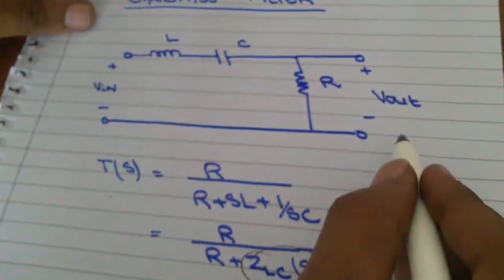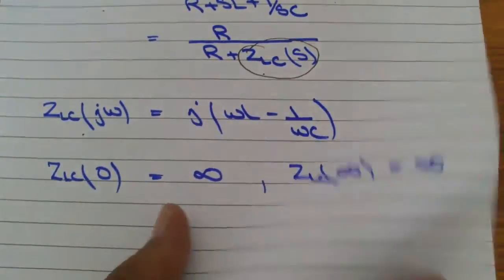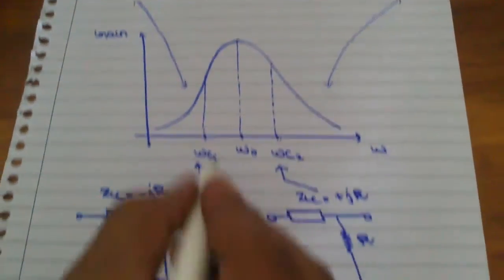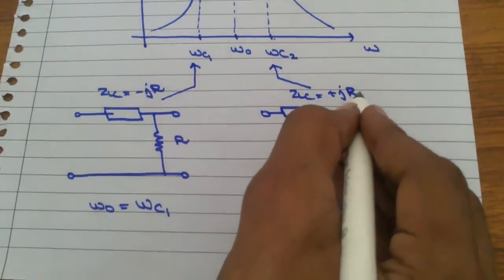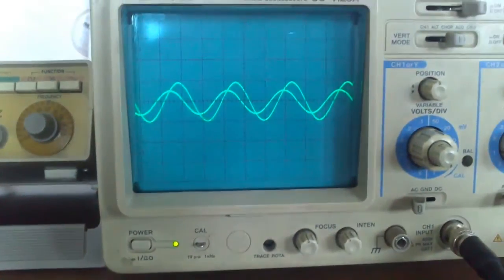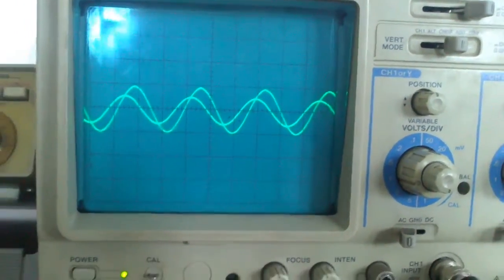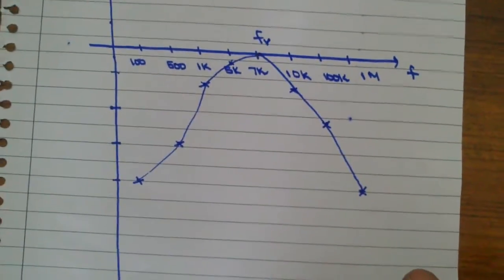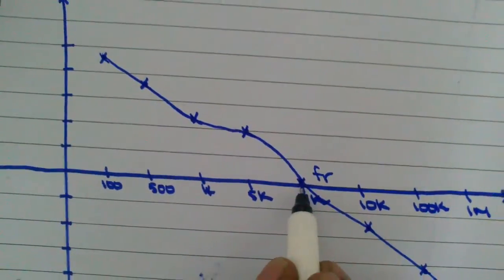RLC Series Bandpass Filter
It is a filter that allows to pass the frequencies within the passband and rejects the frequencies below and above the lower and higher cutt off frequencies. These circuits are also known as Tuning Circuits.